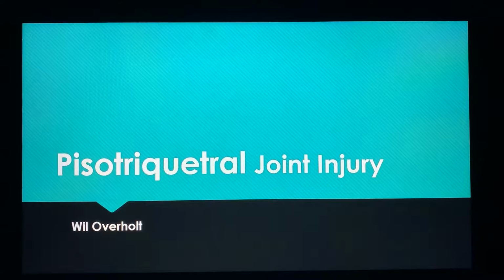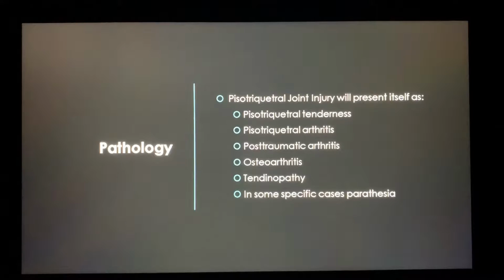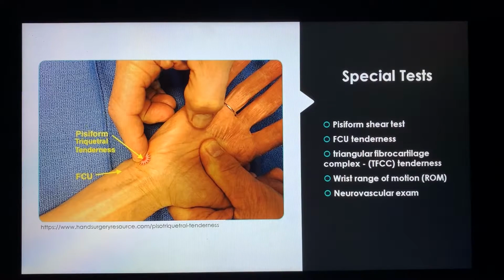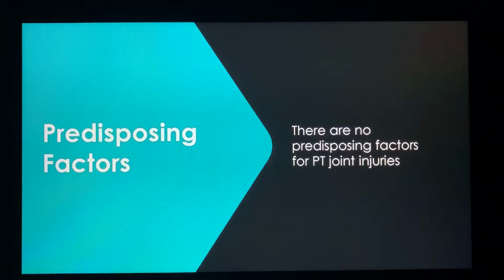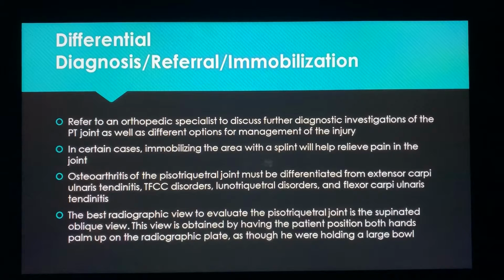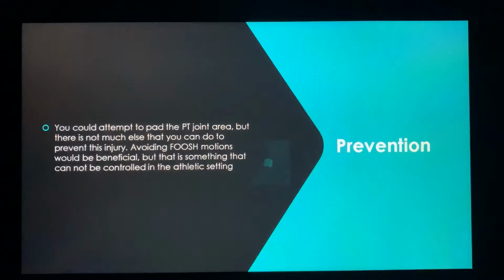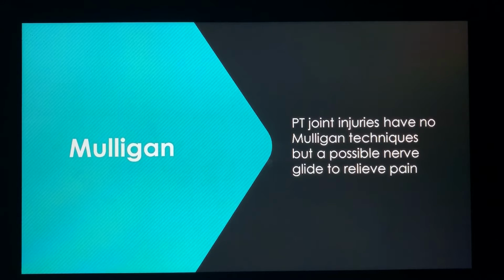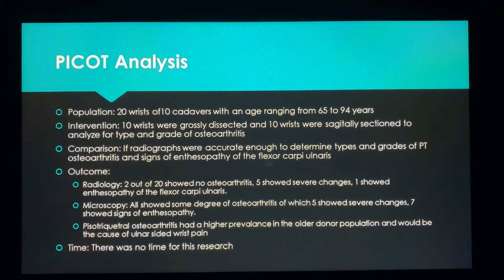Pisotriquetral Joint Injury - Wil Overholt